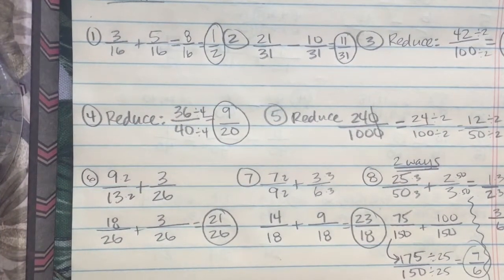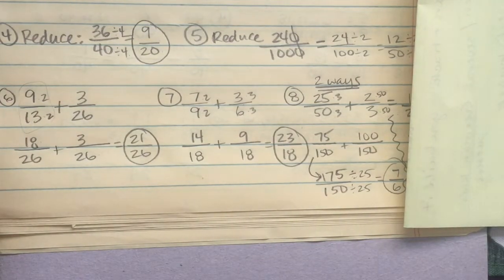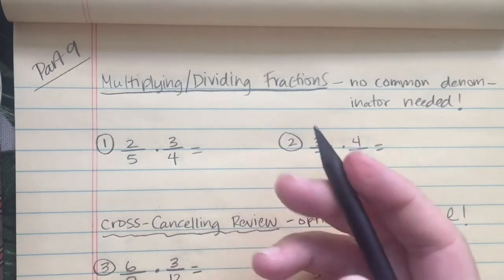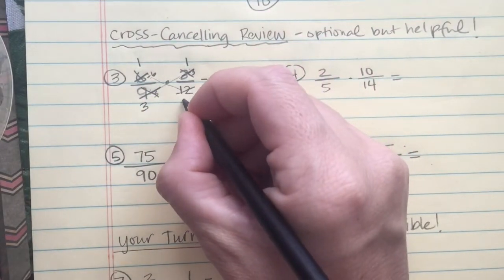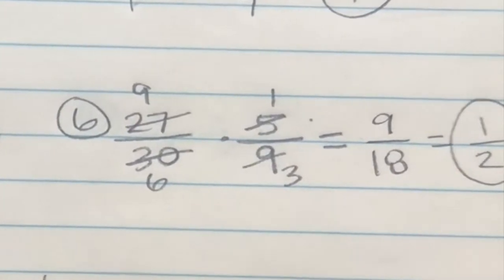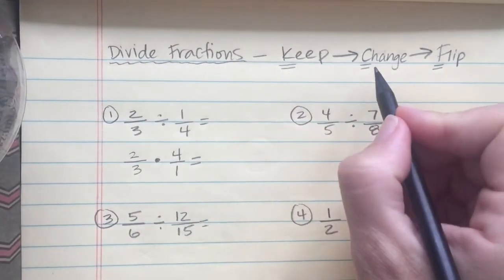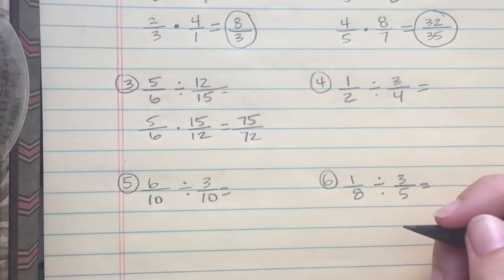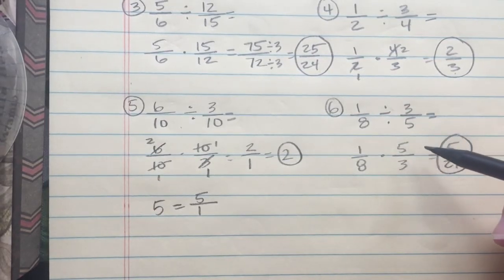Math Part 9: How to Multiply & Divide Fractions - see note in description about #4 of review!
Hope you are getting better with fractions because they are all over the Arithmetic Reasoning section of the AFCT! In this video we practice multiplying, dividing, and cross-cancelling fractions.

#4 of review should be 9/10 NOT 9/20 - sorry- I divided by two instead of 4 - my apologies!